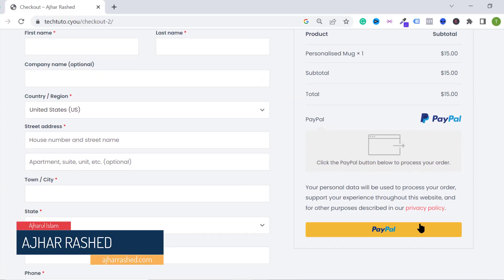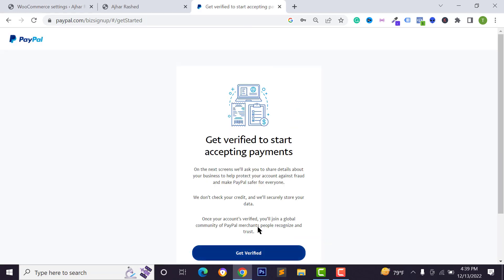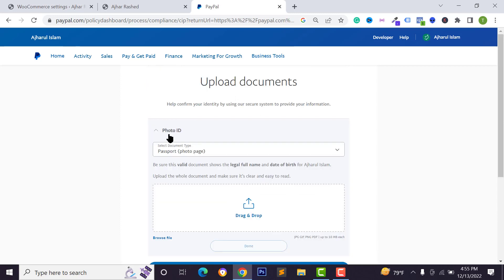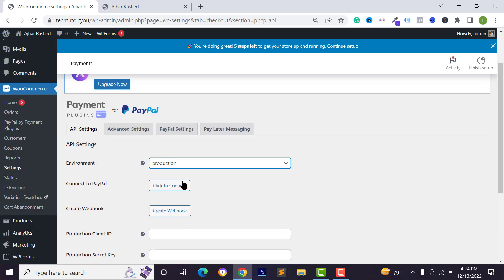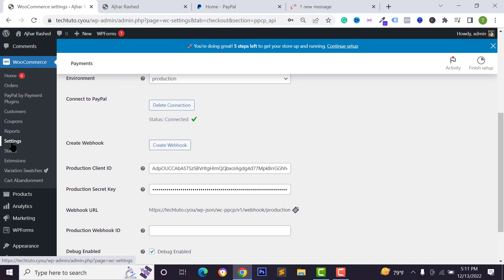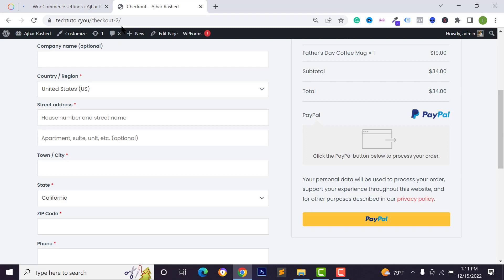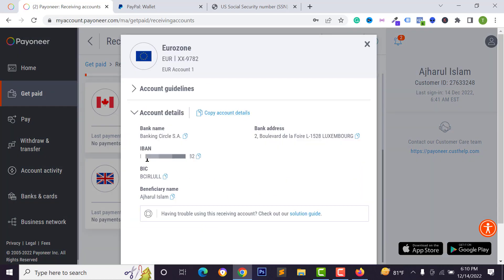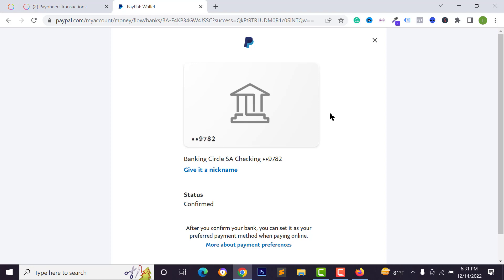How to Connect Paypal to WordPress WooCommerce Website | Payoneer Bank Account to Paypal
In this video, I have shared how to connect paypal to wordpress woocommerce website with PayPal WordPress plugin. And how to link your Payoneer bank to PayPal account to transfer your balance. Also, you can easily create a business PayPal account if you follow this video. This is the best video to add PayPal to your WordPress website.

🎬 𝓣𝓲𝓶𝓮𝓼𝓽𝓪𝓶𝓹
00:00 Introduction
00:38 How to Create Paypal Account
03:21 Connect Paypal to WooCommerce
07:09 Link Bank Account to Paypal

If you face any problem just comment on the description box. Pray for me Allah Hafiz 😀